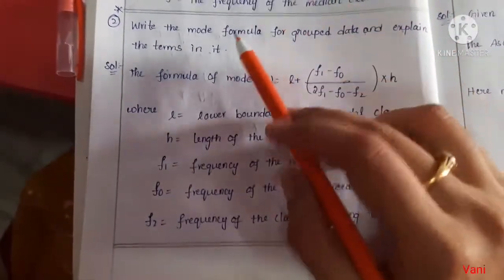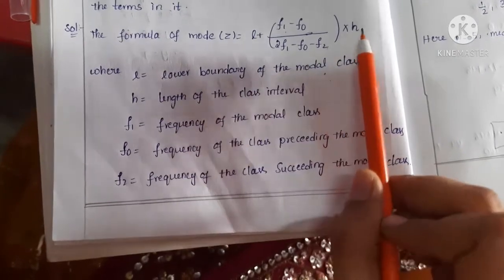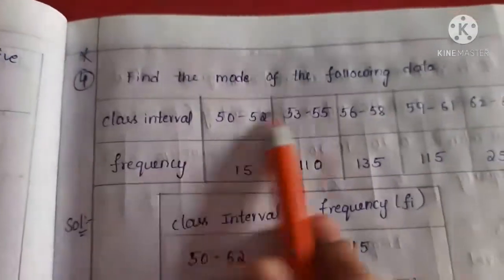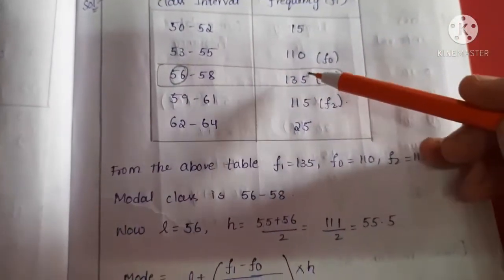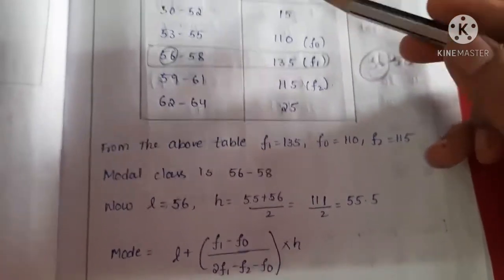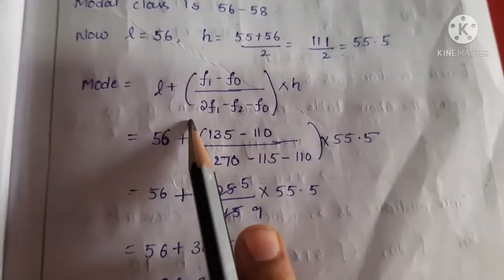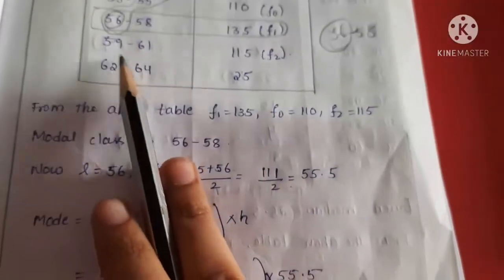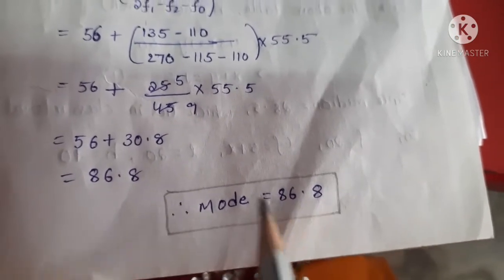Statistics 3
Welcome to DR PRIYA channel,
Hi Students, Teachers and my dear friends.